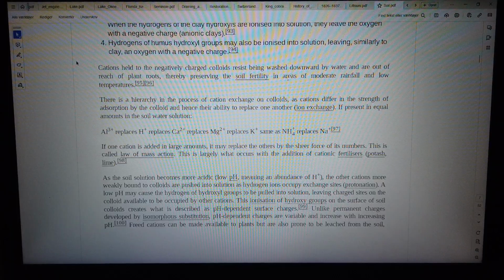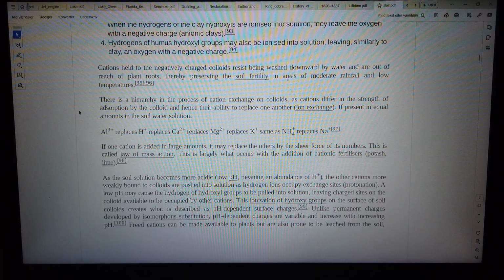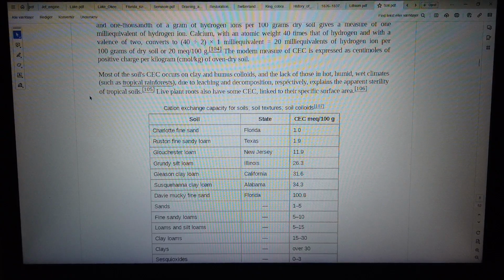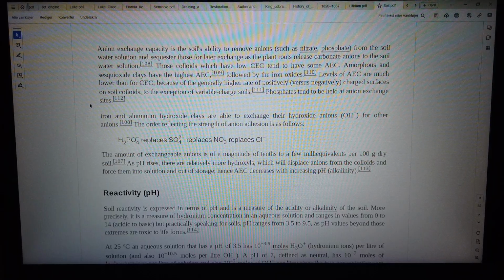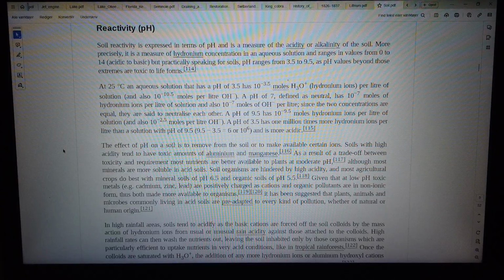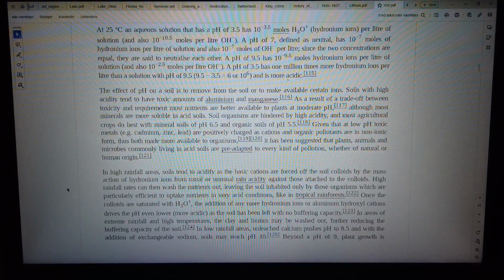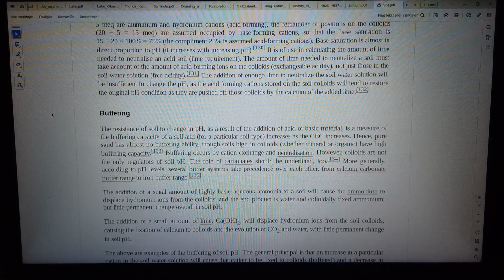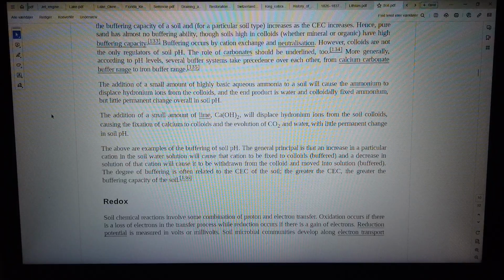MongoTV_8847 - LOOKING AT GAMER PC HARDWARE - Part 2359 - Soil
PART 2359 - Soil (This video is 8 Part : Part 2257) to Part 2264). They are on my playlist with name "MONGO TV - LOOKING AT GAMER PC HARDWARE") I like try do this, to get help read difficult technical English text loud. That will help me a bit to understand the text :-) Maybe this video could be helpful for some other too, that don't speak and read English very well :-) Have a good day too.